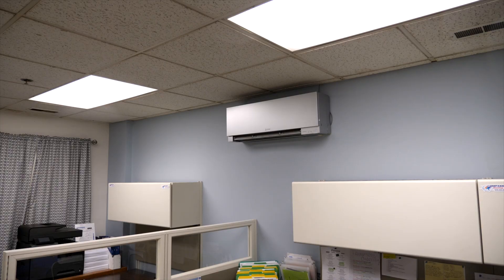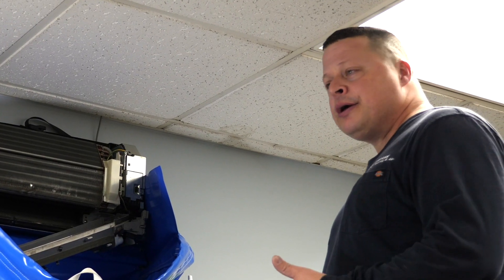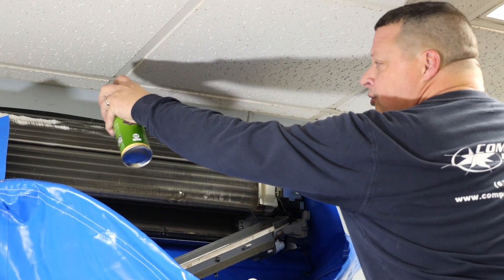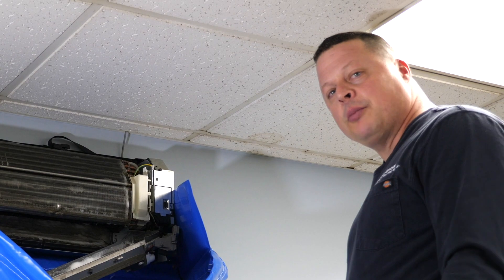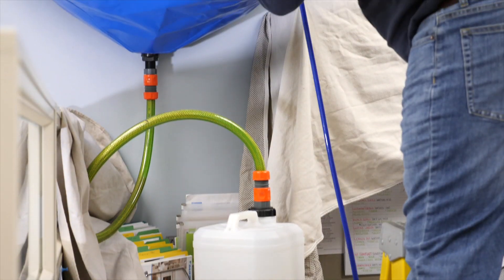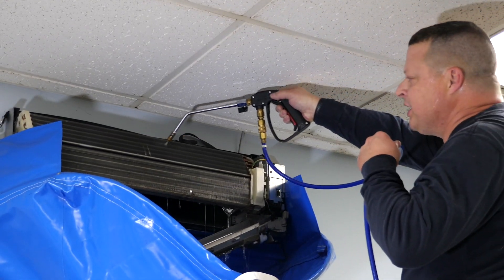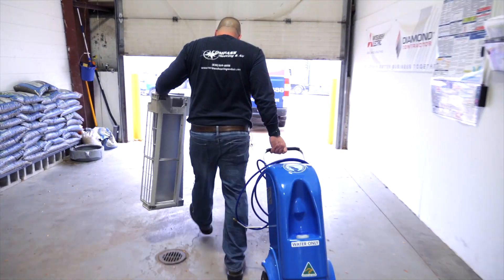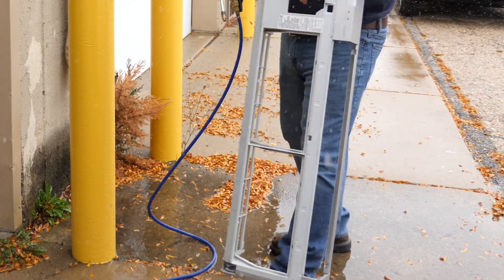Deep Cleaning a Ductless Wall Unit by Compass Heating and Air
Keeping your ductless heating and cooling system clean not only improves your indoor air quality, but also keeps your energy bills in check.

Watch Mike perform a deep cleaning of a Mitsubishi Electric ductless wall unit using the HydroClean system, which should be a part of your annual maintenance routine.